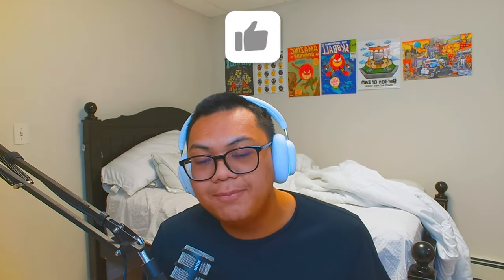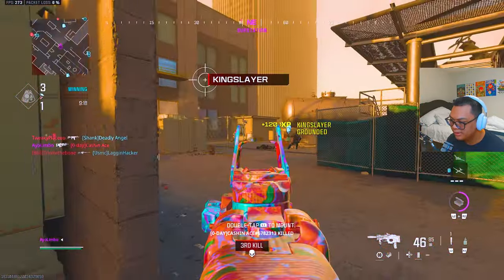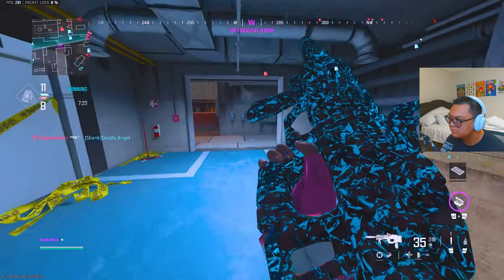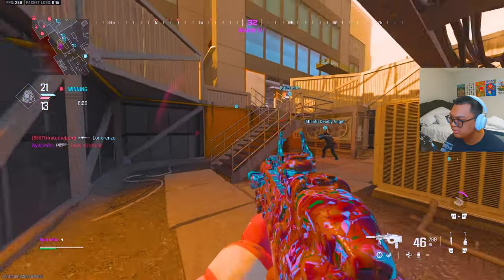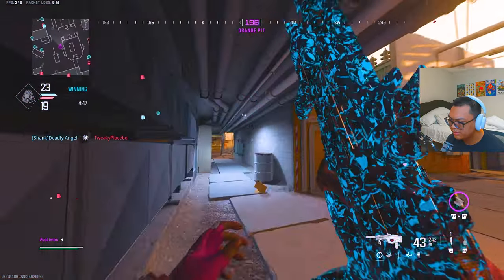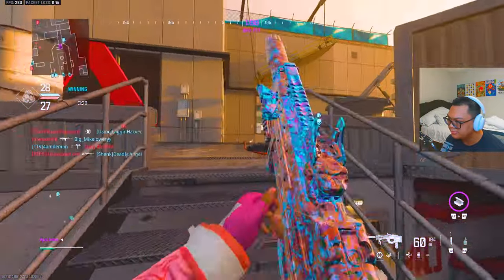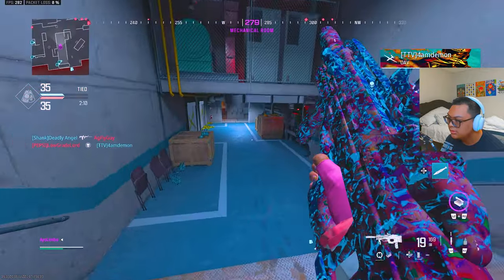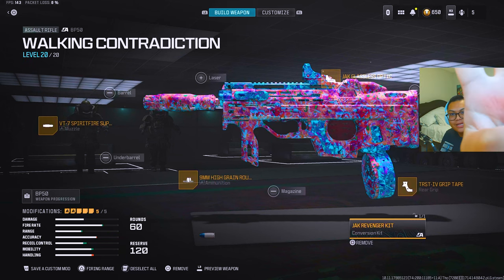bp50 conversion kit is a broken meta in mw3...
KONTROLFREEK THUMBSTICKS!